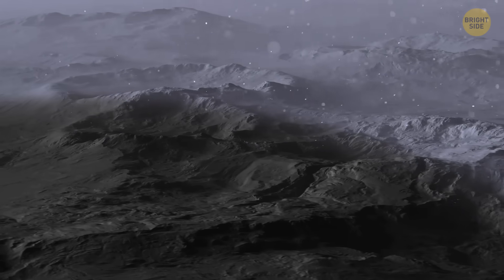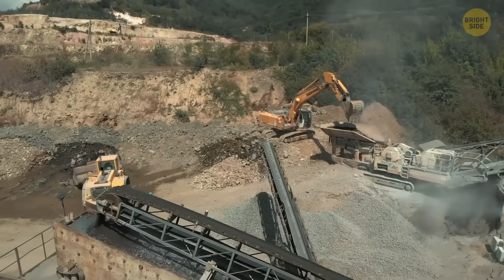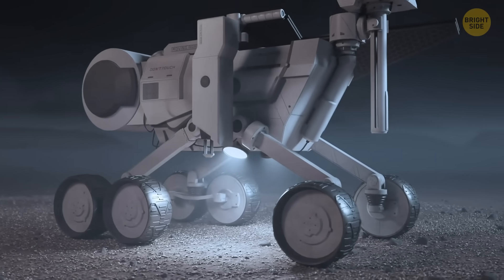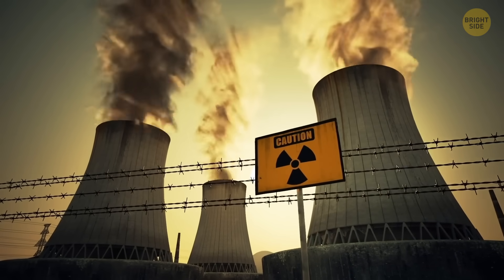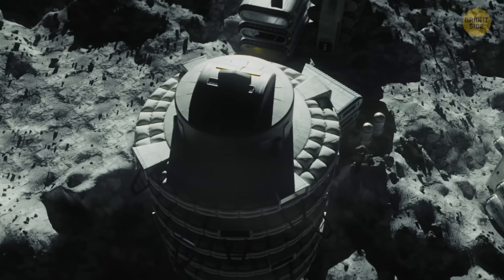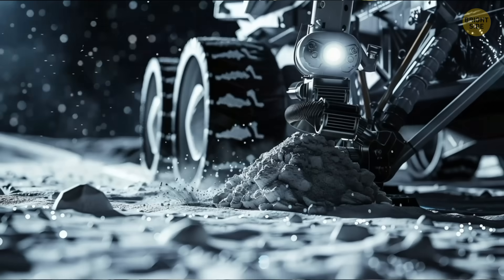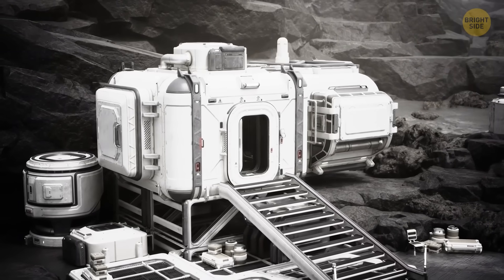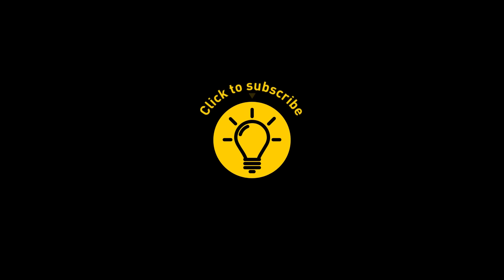NASA Found a Way to Mine Trillions from the Moon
NASA might have just cracked the code to mine trillions of dollars from the Moon—and no, this isn’t science fiction! Imagine astronauts harvesting rare minerals and resources that could change technology, energy, and even the global economy. We’ll explore how this lunar treasure hunt could actually work, and what it means for the future of space exploration. Could the Moon become the ultimate goldmine of the solar system? From futuristic mining tech to the challenges of working on a lifeless rock, the possibilities are mind-blowing. Hit play to discover how humanity might cash in on our closest celestial neighbor!